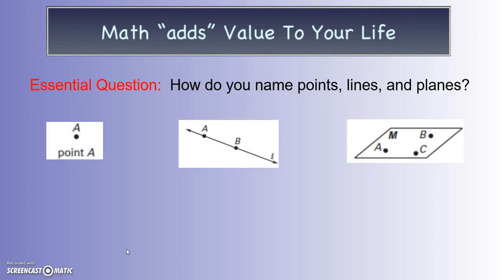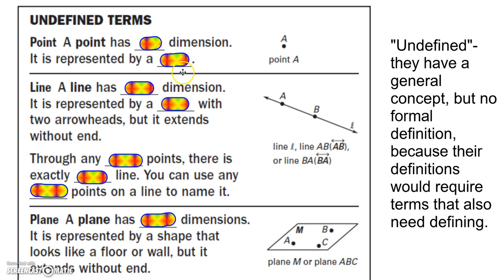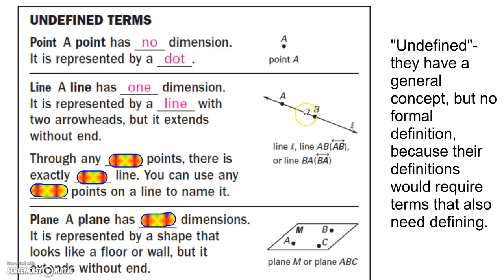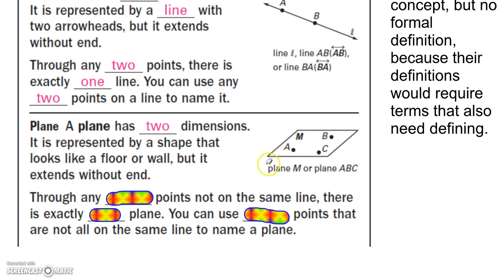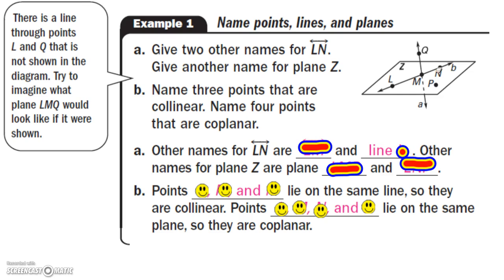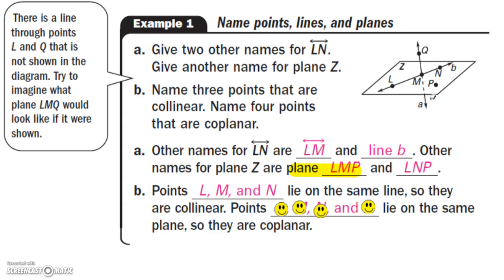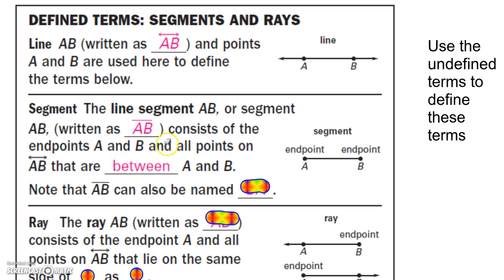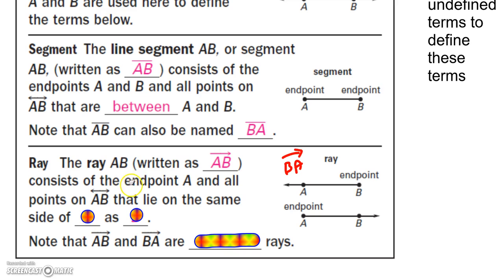Name Points, Lines, Planes, Segments, Rays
What are they and how do you name them?